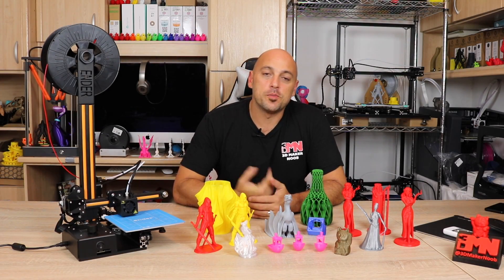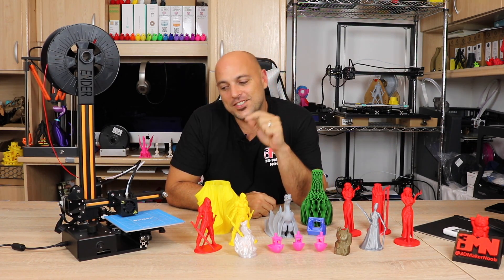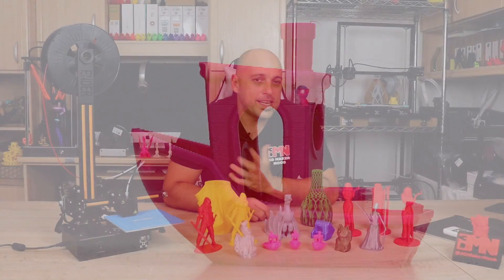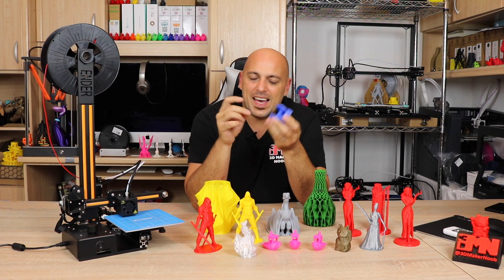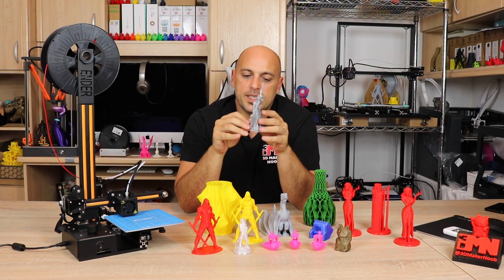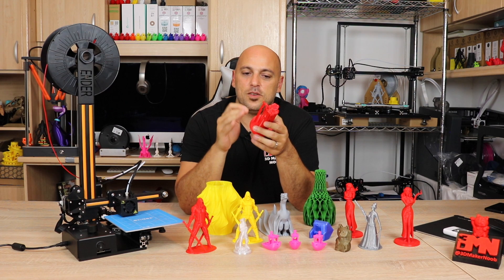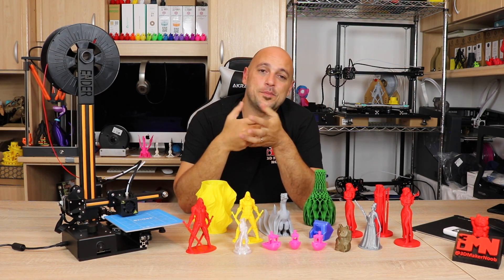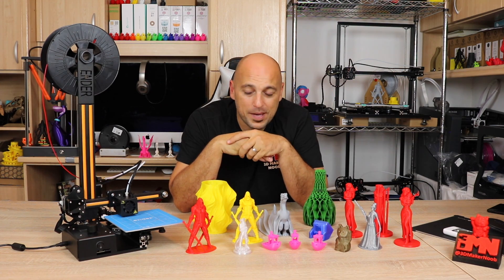Creality Ender 2 Review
Time to give you my thoughts on the much anticipated Creality Ender 2 - Will it hold up at all against its big brother?

Use code: ENDERC for EU version
Use Code: GBENDER for US version

Magigoo Amazon US
Use Code: 5TRYMAGIGOO

Want to send me something? go ahead:

Constitution Street,
Mosta, MST 9059
Malta
Europe